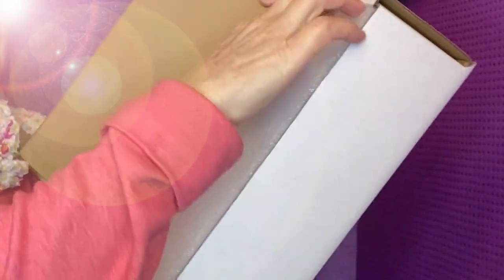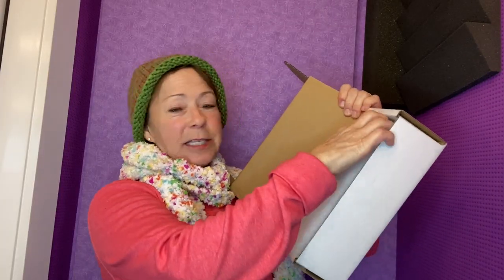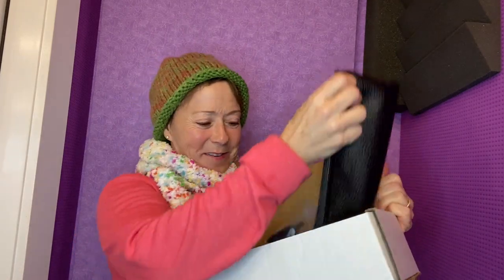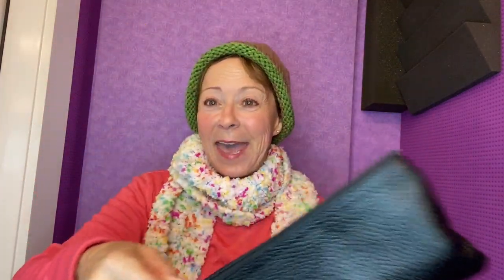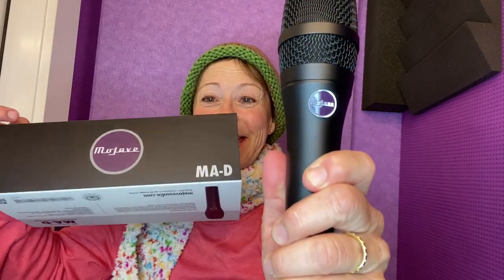My NEW Amazing Mojavi MA-D Mic! (IT'S SO GOOD!)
Voice actor Debi Derryberry: the voice of your favorite characters from tv and games like Jimmy Neutron, Toy Story (Aliens), Coco Bandicoot, Draculaura, F is For Family (Bridget, Maureen, Phillip), The Grim Adventures of Billy & Mandy (Nergal Jr.), Zatch Bell, Final Fantasy (Fayth), Genshin Impact (Tubby), Sailor Moon (Diana), The Loud House (Miss Allegra, Auntie Pam), and more!